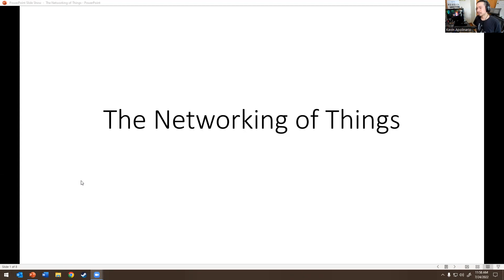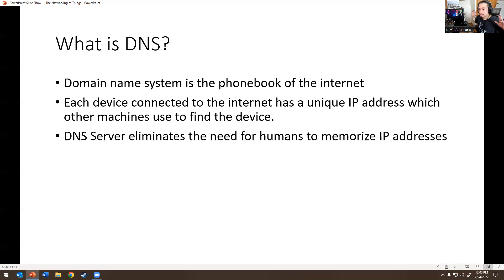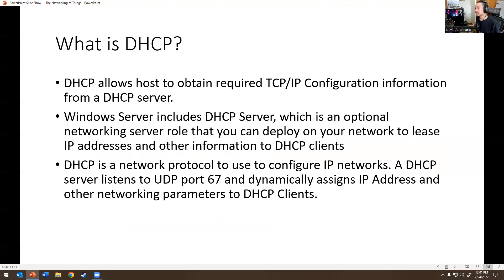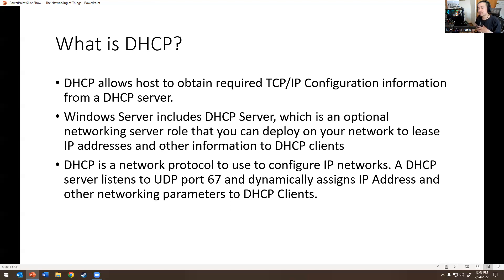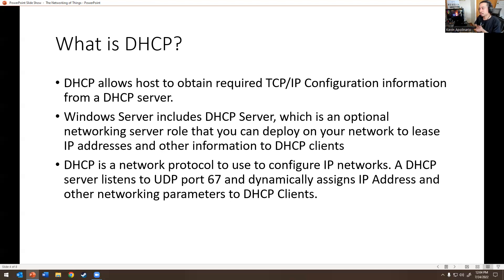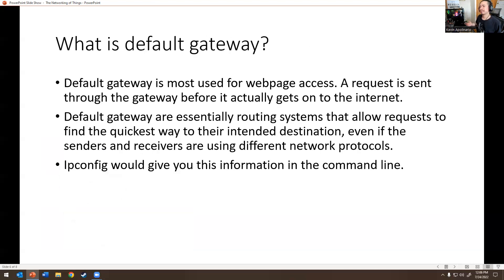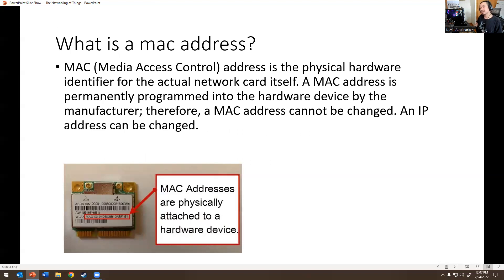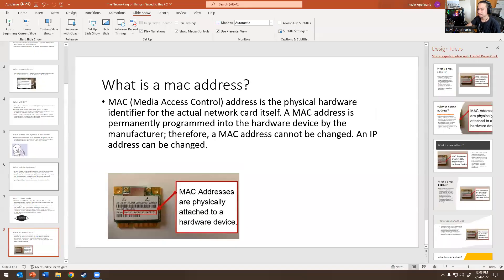IT: The Networking Of Things (Part1)